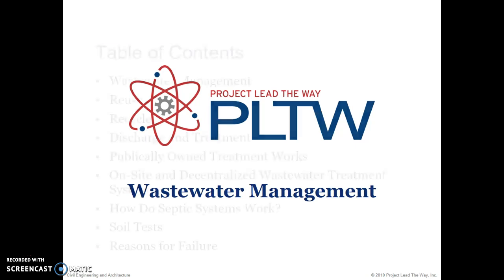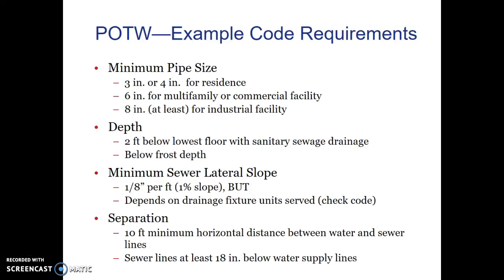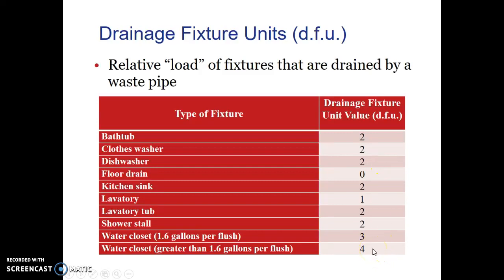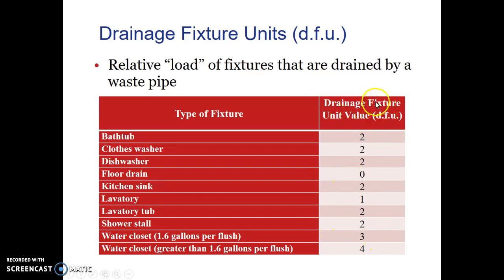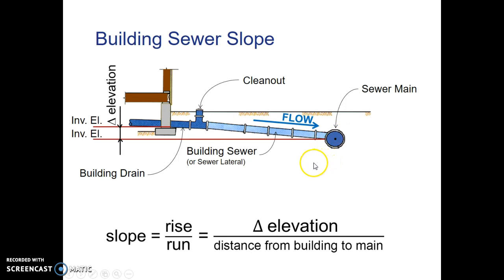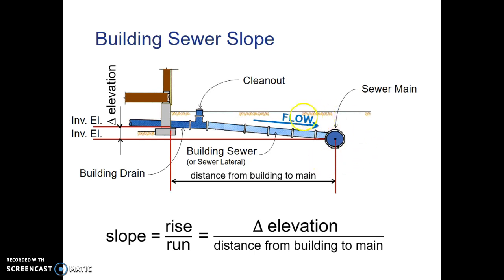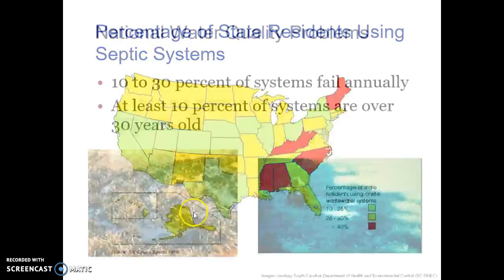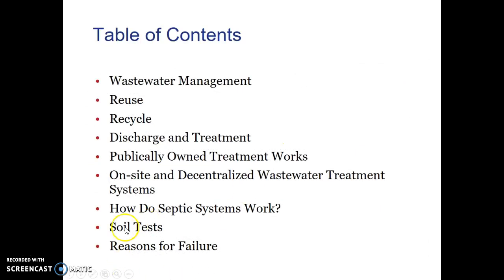2.3.10 Wastewater Management Part 1 of 2